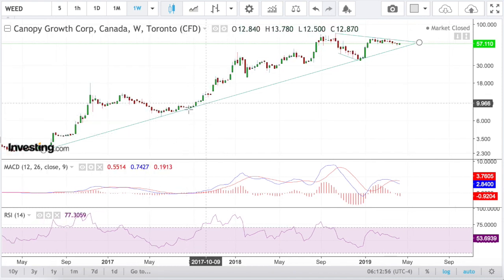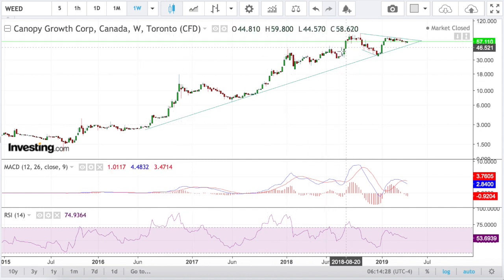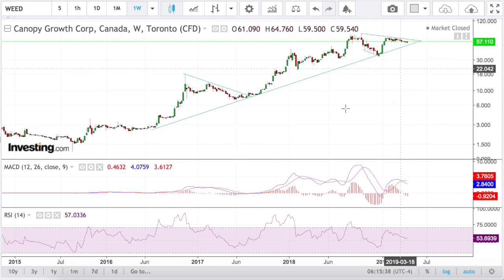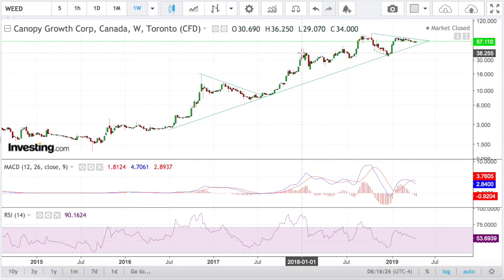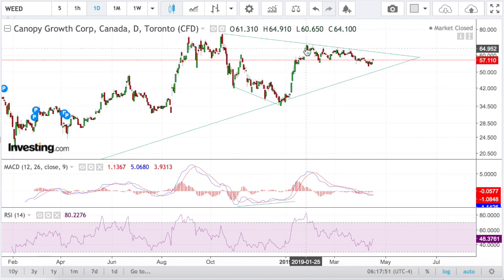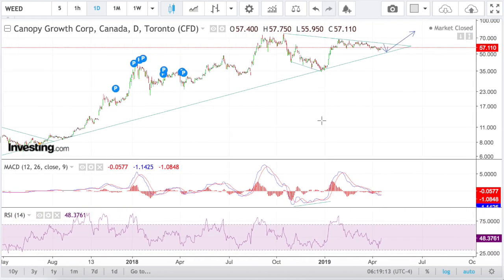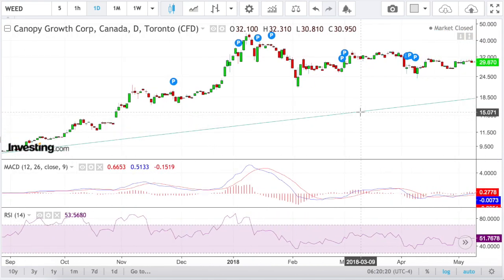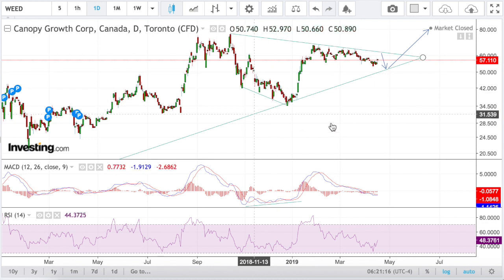Canopy Growth What's next?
A Technical Analysis of Canopy growth corp.